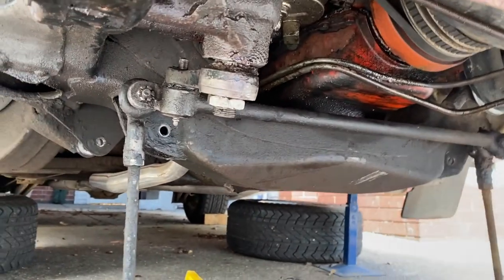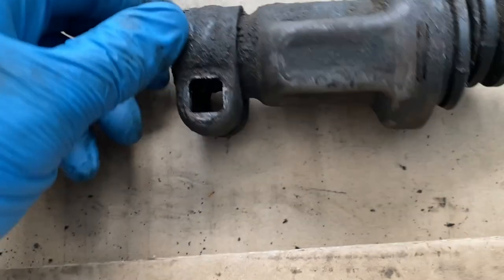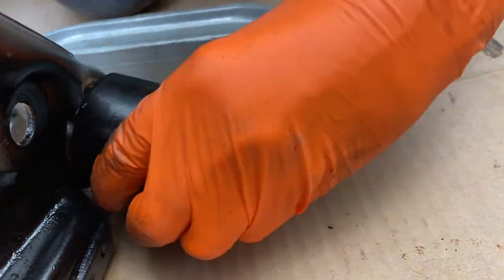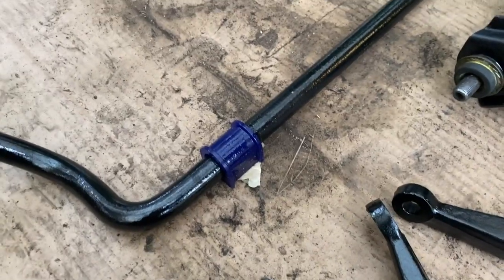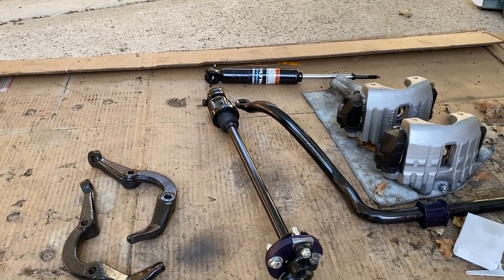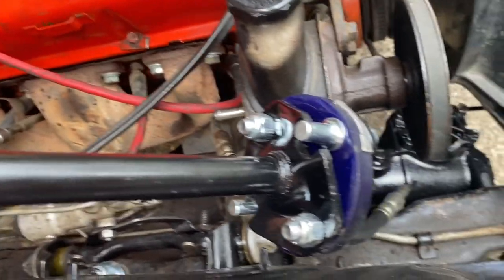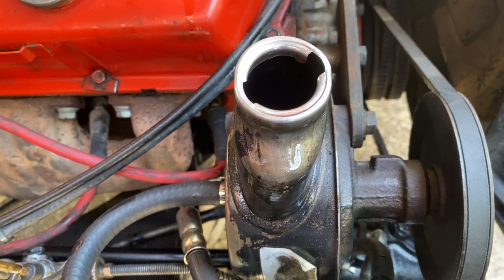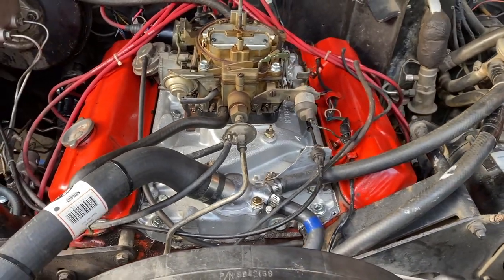Holden Le Coupe 308 Front End Rebuild - HQ HJ HX HZ WB. Full suspension & steering rebuild - Part 2.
Join me in this video as I bumble and stumble my way through the suspension and steering reassembly of my old, 1976 Holden HX Le Coupe over 2 months in my driveway... Covers everything from part cleaning and painting, ball joint press-fit, upper and lower control arms bush installation, springs, sway bars, steering reconditioning and fitment from steering column, intermediate shaft fitment (rag joint reco), power steering reco to drag-links and tie-rods. I also decided to install an second hand original Holden inlet manifold while I was at it... (bonus - Installing a Holden V8 inlet manifold!!)

All the YouTube videos I watched to try and figure out how to do all this were bare chassis, ground up rebuilds (which makes it look easy). This is a complete-ish front suspension and steering rebuild with the car still intact... just like at home or in your garage.